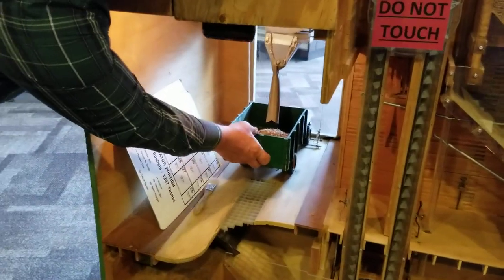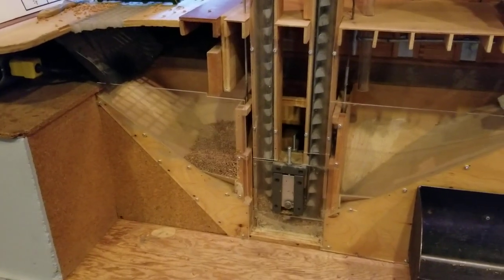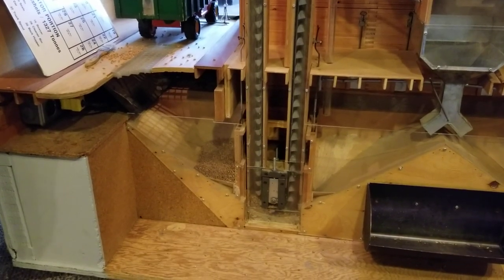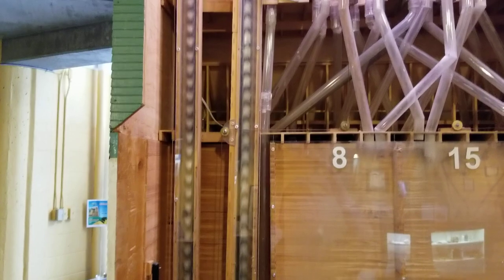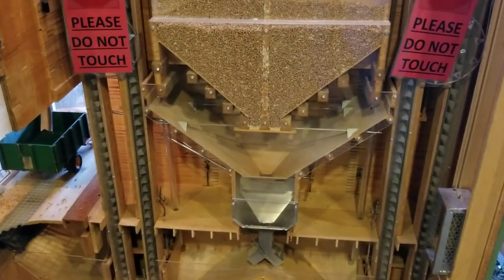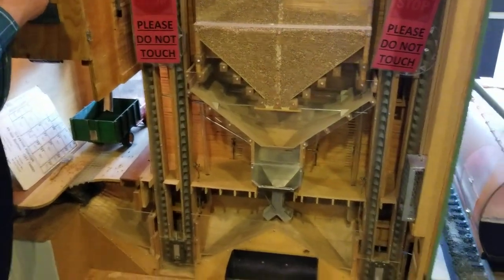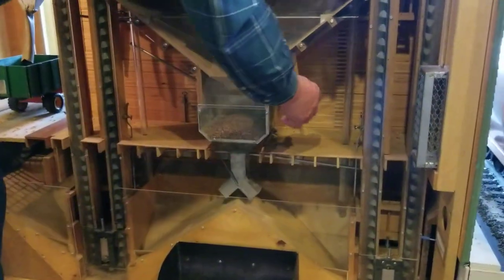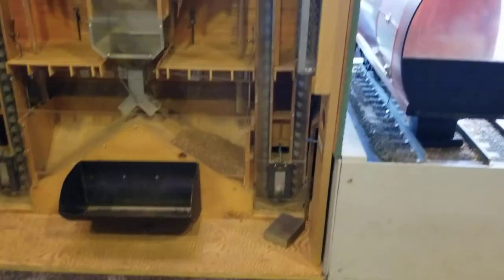Working Grain Elevator Demo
Video of a working grain elevator demonstration.  The working model elevator provides a cross-sectional view of a grain elevator.  It's a revealing look at the working parts of the "Prairie Sentinel".

Grain Academy & Museum,
Plus 15, BMO Centre
20 Roundup Way S.E.

Filmed in May 29, 2018